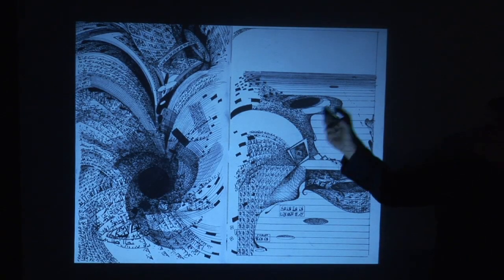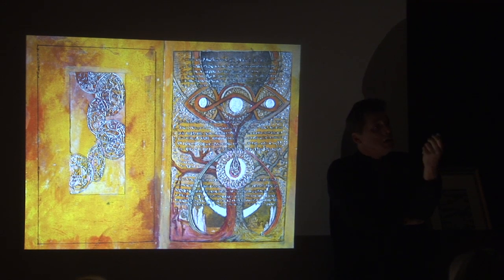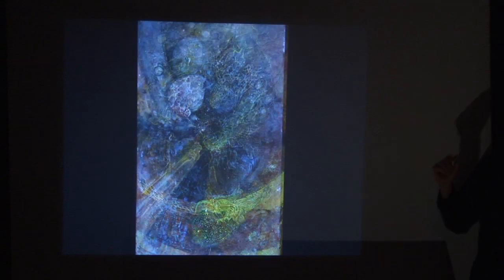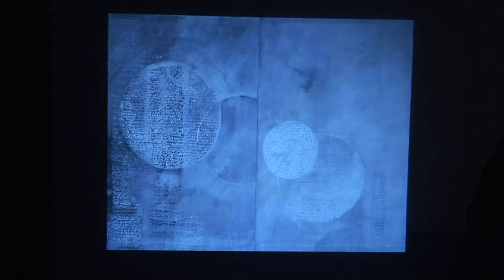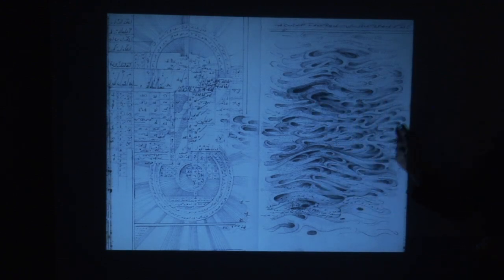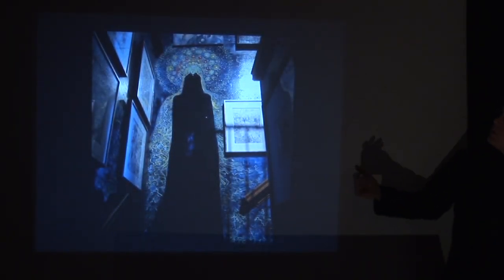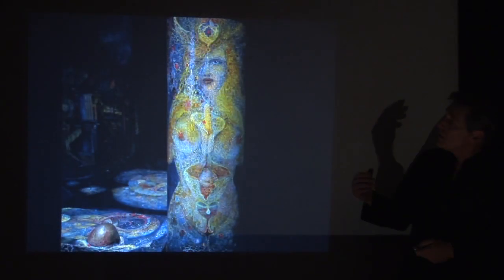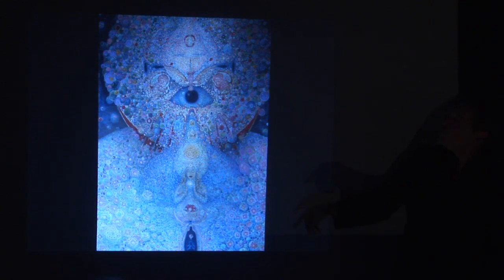Leigh J McCloskey talk 12-12-12 Making Sense of End Times and New Beginnings Pt 4 of 6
On 12-12-12 Leigh J McCloskey, artist, actor, author, and philosopher hosted a visual presentation at his home, Olandar Foundation for Emerging Renaissance (acronym: OFFER) of his art, Tarot and visual creative philosophy. He examines the end of the Mayan calendar and its deep significance for coming times and how this period relates to the archetypes of creation as revealed in his Tarot artwork. He takes us through his remarkable paintings and drawings and the revelation of his painting, Phoenix Arise, that creates, in fractal form, the DNA double helix and infinite mandalas. His philosophical ideas and his fascination with quantum physics and non-linear perception are revealed through images he shows from his Codex Tor illuminated books. He also delves into the revelation of the Watchers and the Watcher language that began on 9-11 when the twin towers fell and over the last eleven years has grown to become a vast multidimensional painted library studio and wonder-study called the Hieroglyph of the Human Soul (acronym: THOTHS). His art, and storytelling examines many traditions and weaves a context through creation and the living library for why being human has been so difficult for so long, for so many, but how the human species as a planetary consciousness is finally beginning to blossom. McCloskey's passion, wisdom and profound knowledge is revealed in tangible form as his beautiful art and masterful storytelling that seeks in word and art to share the more interesting story of being human and to set in motion the seeds of renaissance.